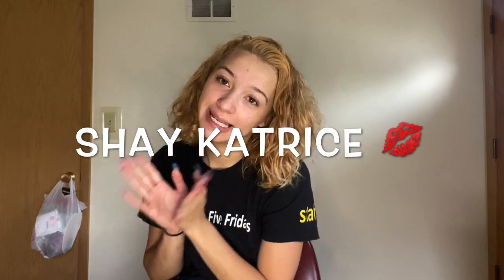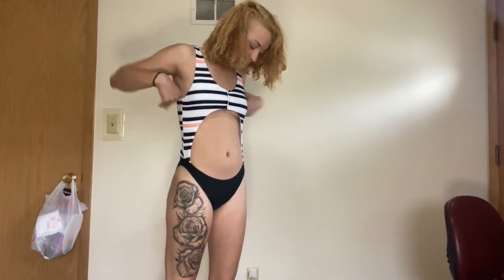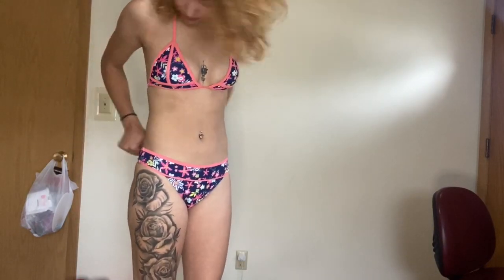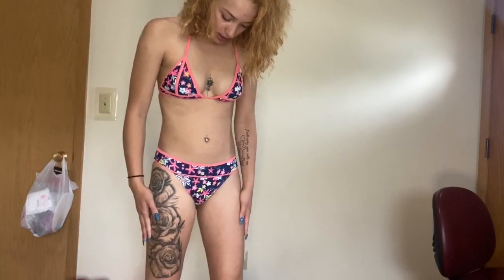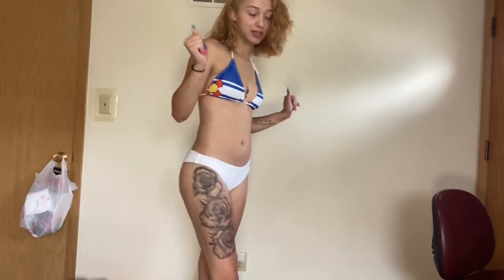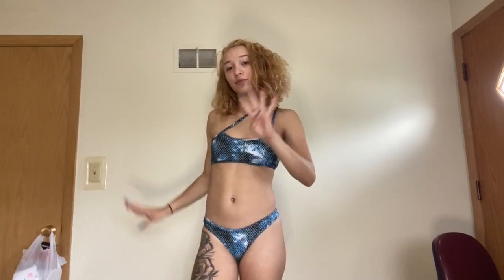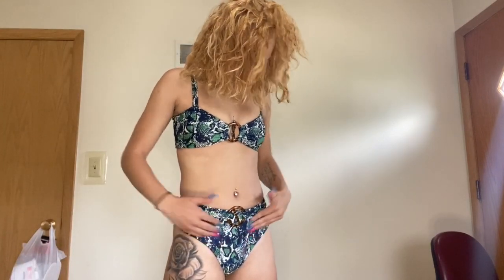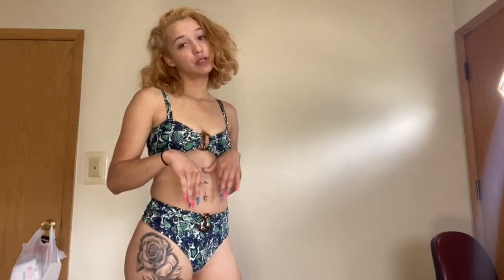Shein Swimsuit Haul! 😍 Summer Ready 2020